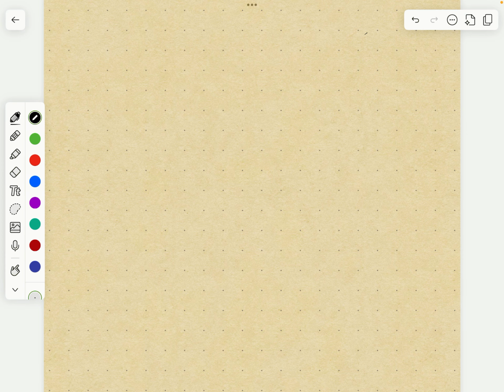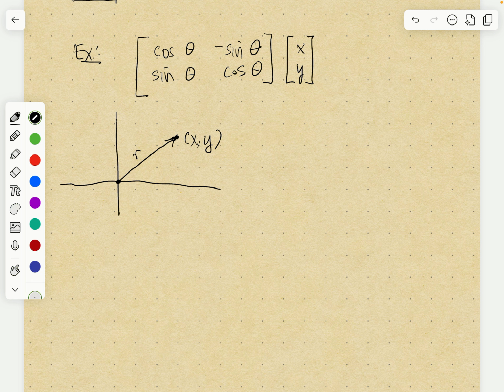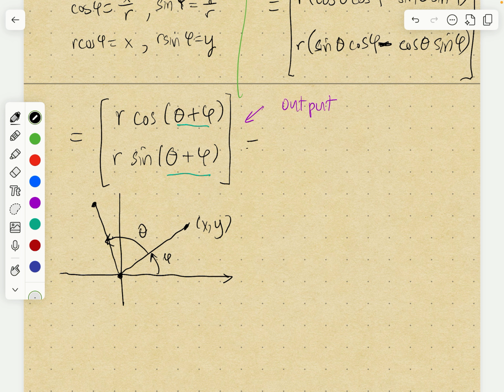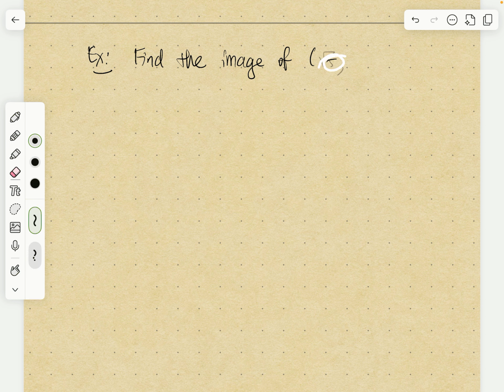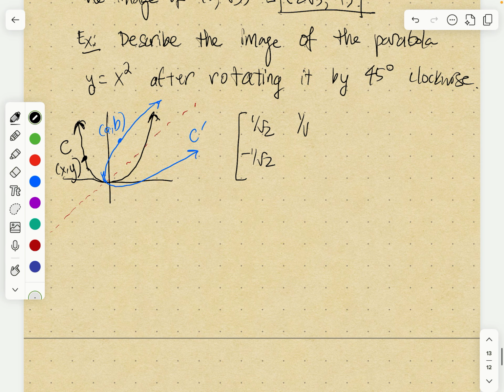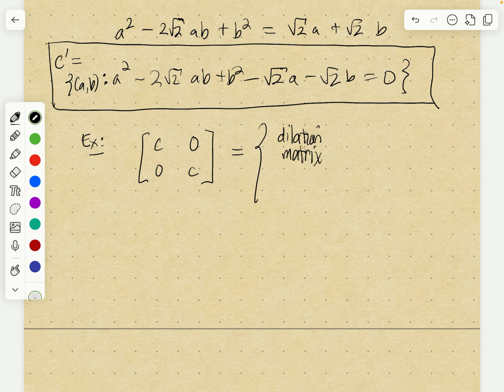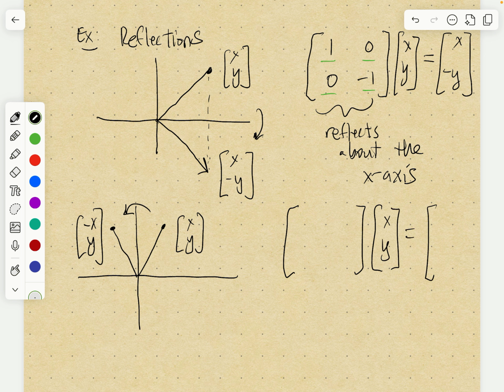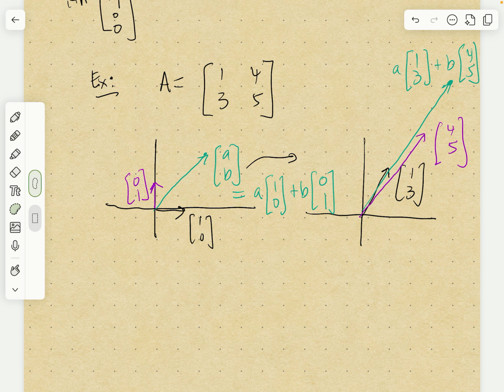Linear Transformations part 3: Examples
This video goes over some examples of linear transformations, including rotations and reflections.